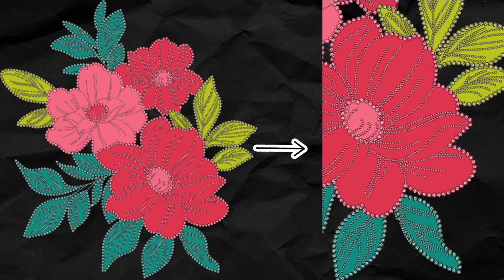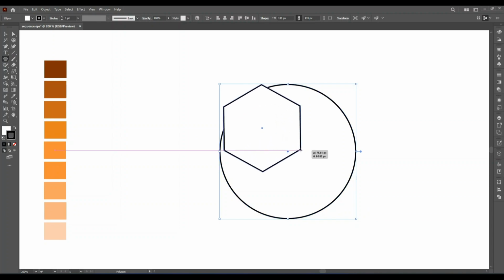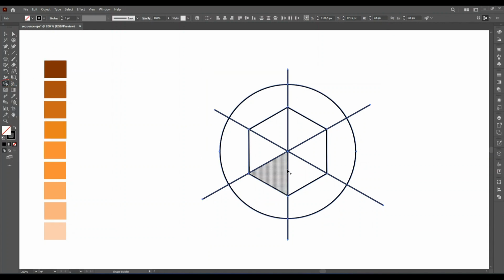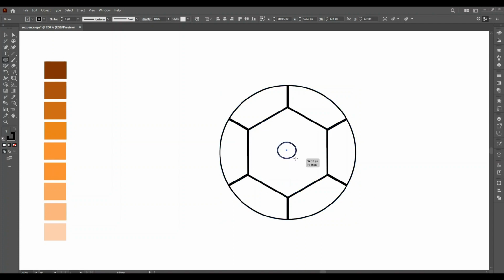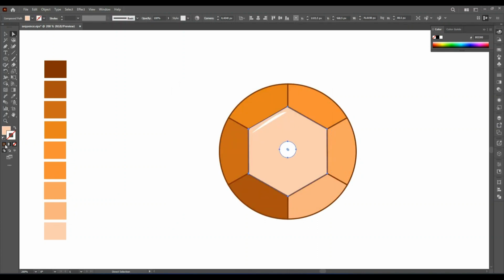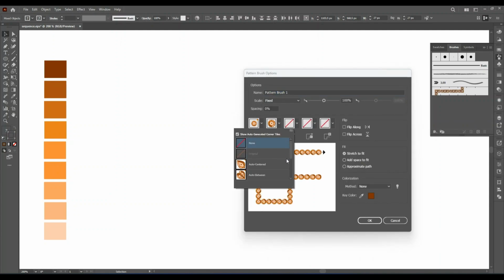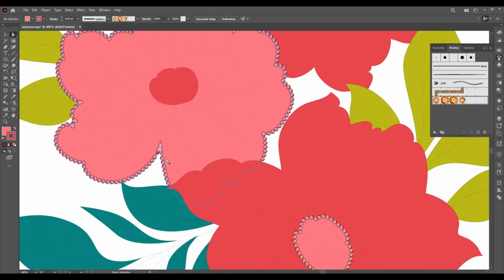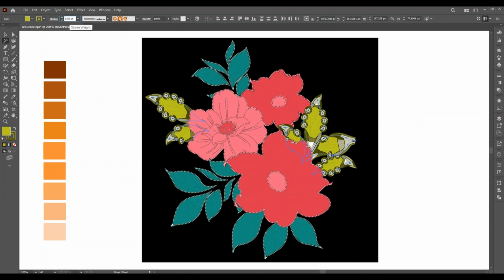Sequin Embroidery Like a PRO in Illustrator (Beginner Friendly)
Learn how to create stunning sequin embroidery effects in Adobe Illustrator using a simple brush technique. In this step-by-step tutorial, you'll discover how to design realistic sequin embroidery for fashion illustrations, textile prints, apparel graphics, and embroidery concepts.

This easy workflow helps fashion designers and illustrators create detailed decorative embroidery effects without spending hours drawing individual sequins.

What You'll Learn:

✔ How to create sequin embroidery in Illustrator
✔ Building custom sequin brushes
✔ Creating realistic embroidery effects
✔ Fashion embellishment design techniques
✔ Decorative textile artwork workflow
✔ Improving fashion illustrations with embroidery details
✔ Fast and beginner-friendly Illustrator tips

Perfect For:
Fashion Designers
Textile Designers
Graphic Designers
Surface Pattern Designers
Fashion Students
Adobe Illustrator Users

Whether you're designing garments, embroidery concepts, textile artwork, or fashion illustrations, this technique will help you create professional-looking sequin effects quickly and efficiently.